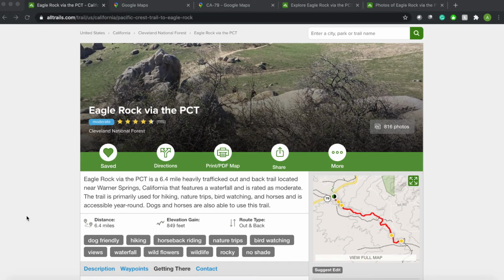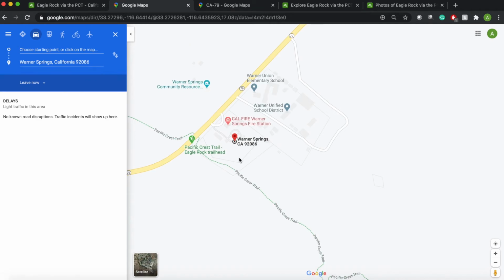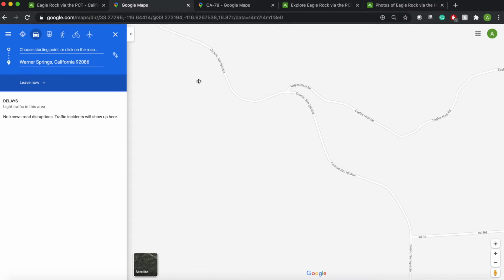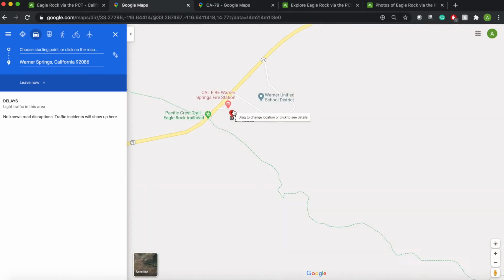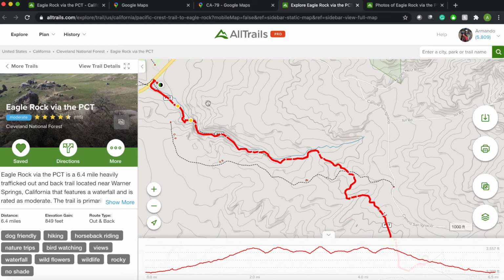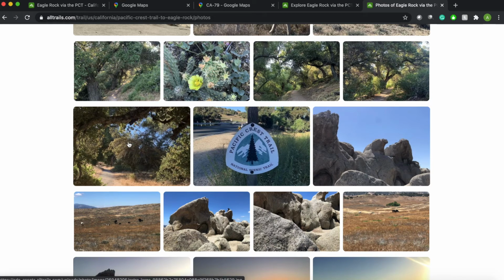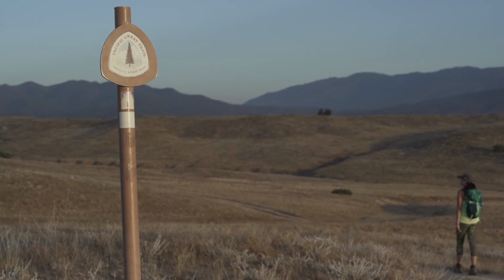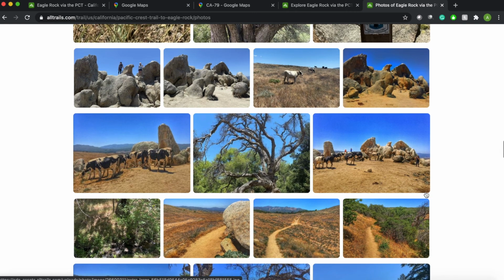Eagle Rock Trail Guide: Iconic Stop on the Pacific Crest Trail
Hike to the iconic Eagle Rock, a unique rock formation along the Pacific Crest Trail in San Diego County. This picturesque trail takes you through rolling meadows and offers an unforgettable photo opportunity at the incredible eagle-shaped rock.

In this video, I’ll guide you through the trail, share tips for navigation and parking, and highlight why Eagle Rock is a must-visit destination for hikers.

1. Plan ahead and prepare
2. Travel and camp on durable surfaces
3. Dispose of waste properly
4. Leave what you find
5. Minimize campfire impacts
6. Respect wildlife, and
7. Be considerate of other visitors